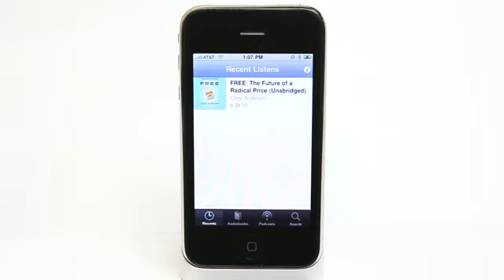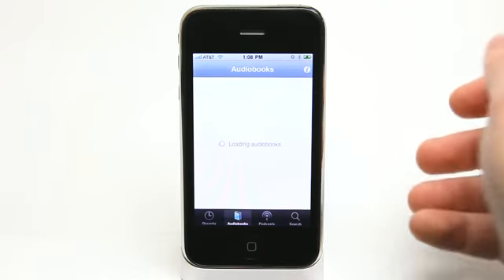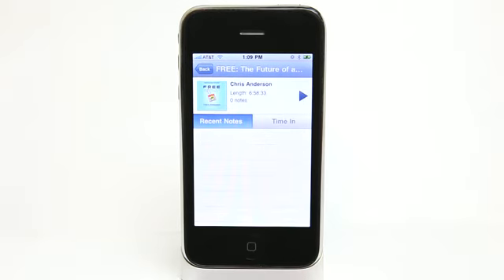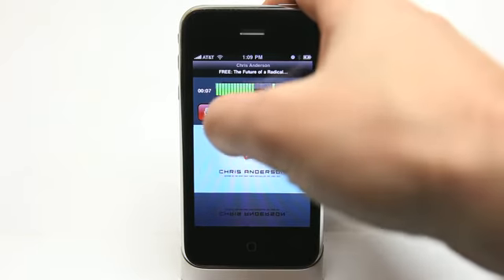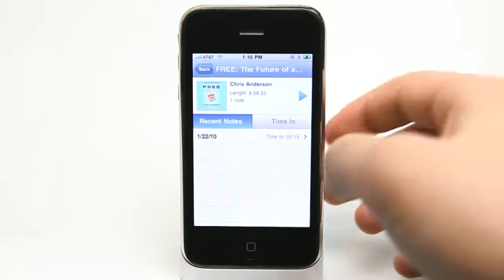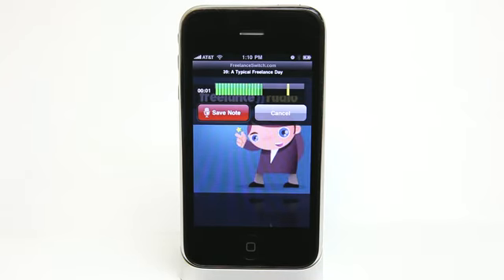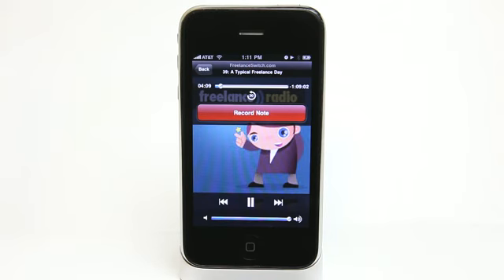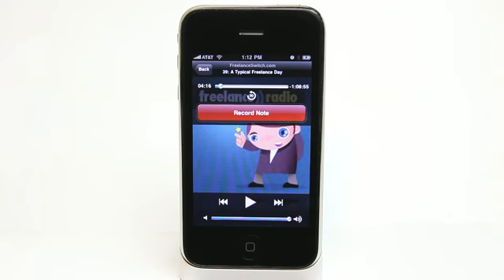Audio Footnote iPhone App Demo